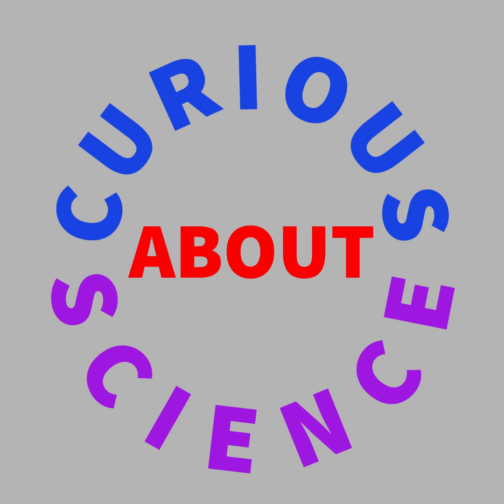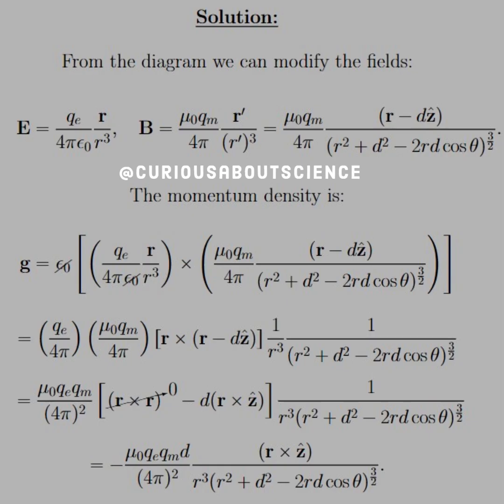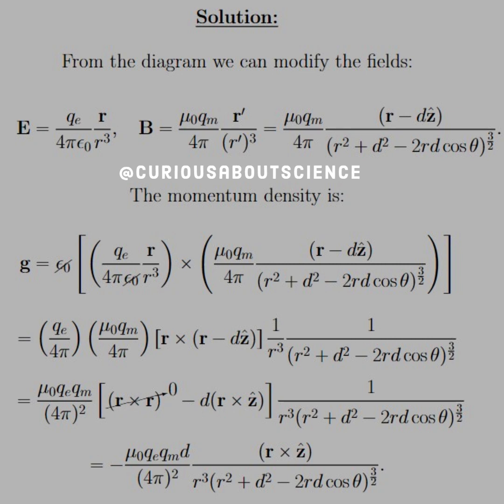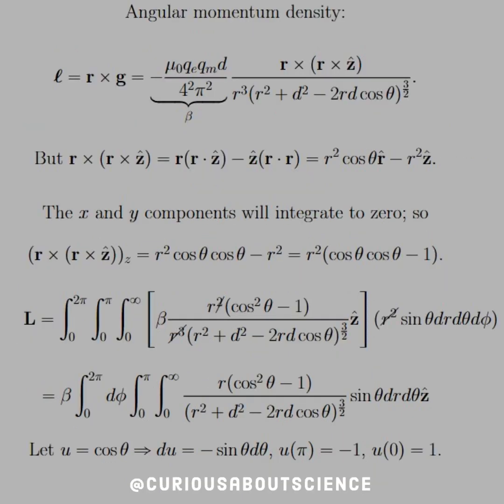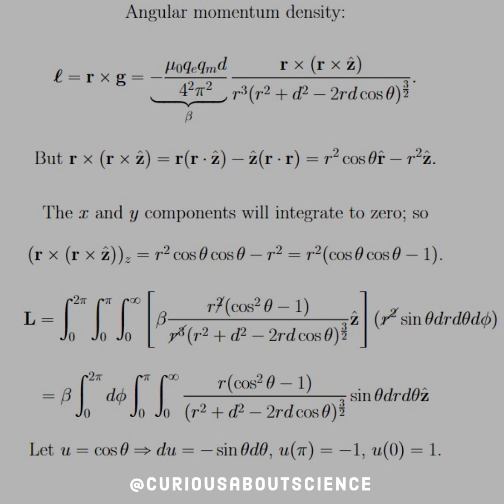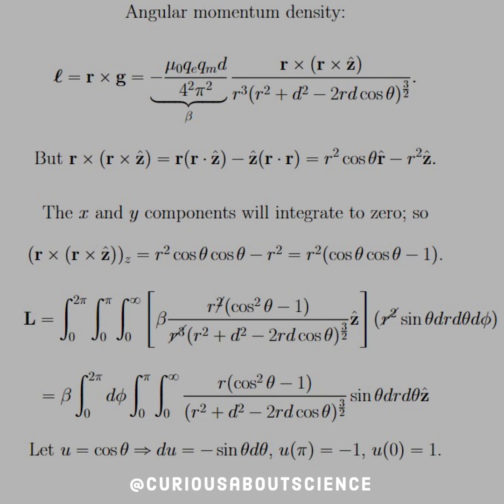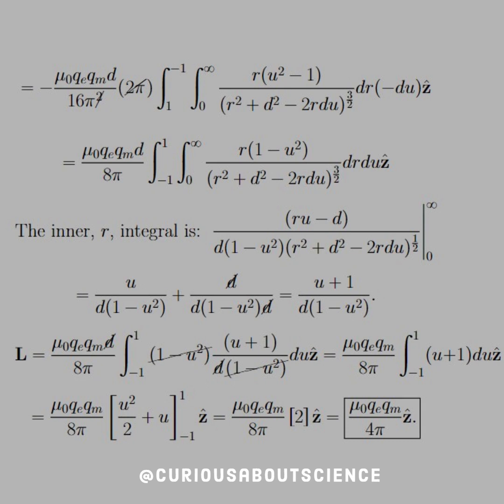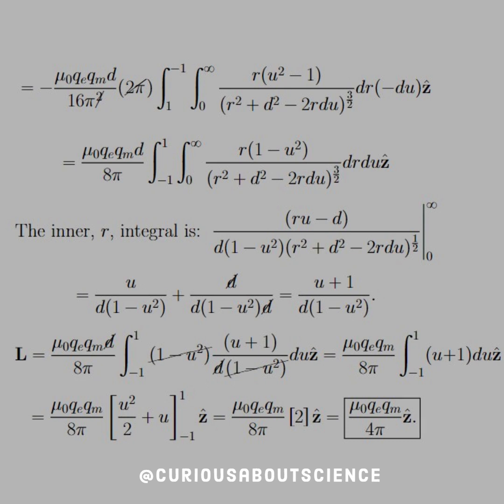Problem 8.19 - Conservation Law Extras: Introduction to Electrodynamics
◉ There is a lot that could be said, but to start, this system is known as a 𝐓𝐡𝐨𝐦𝐬𝐨𝐧'𝐬 𝐃𝐢𝐩𝐨𝐥𝐞. This is discussed in the the following papers:

"The angular momentum L of the electromagnetic field due to an electric point charge e, and a magnetic point charge (pole) g, is calculated by several methods to obtain J. J. Thomson’s result that L=eg/c, and L is directed along the line joining the electric monopole to the magnetic monopole. The relation to Dirac’s monopoles is discussed, and particle size is considered."

◉ 𝘗𝘩𝘺𝘴. 𝘙𝘦𝘷. 𝘋31, 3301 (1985), 𝘢𝘯𝘥 𝘒. 𝘙. 𝘉𝘳𝘰𝘸𝘯𝘴𝘵𝘦𝘪𝘯,
"The angular momentum of a static electric charge–magnetic monopole is, in SI units, L=(eg/4π) â. Here, e and g are their respective strengths and â is a unit vector along the line from the electric charge to the magnetic pole. A simple derivation is presented of this well‐known result. The derivation makes use of vector (and tensor) analysis; no actual integrations involving the electromagnetic field are involved."

◉ Further notes from the author about this particular question are:

"Note that this result is independent of the separation distance d! It points from q_e toward q_m. In quantum mechanics, angular momentum comes in half-integer multiples of h/2π, so this result suggests that if magnetic monopoles exist, electric and magnetic charge must be quantized: μ0qeqm/4π = nh /4π, for n = 1, 2, 3,..., an idea first proposed by Dirac in 1931. If even one monopole is lurking somewhere in the universe, this would 'explain' why electric charge comes in discrete units."

◉ From which a point of caution is given by 𝘋. 𝘚𝘪𝘯𝘨𝘭𝘦𝘵𝘰𝘯 ) in their paper
𝘌𝘭𝘦𝘤𝘵𝘳𝘰𝘮𝘢𝘨𝘯𝘦𝘵𝘪𝘤 𝘢𝘯𝘨𝘶𝘭𝘢𝘳 𝘮𝘰𝘮𝘦𝘯𝘵𝘶𝘮 𝘢𝘯𝘥 𝘲𝘶𝘢𝘯𝘵𝘶𝘮 𝘮𝘦𝘤𝘩𝘢𝘯𝘪𝘤𝘴
where it is discussed that:
"However, a more careful analysis shows that the particle plus field angular momentum of this system does satisfy the standard angular momentum commutation relationships and is therefore a good quantum mechanical angular momentum. This emphasizes that caution must be taken when applying such semiclassical quantization arguments. Finally, a possible connection between this dipole–charge field angular momentum and the nucleon spin crisis is given."